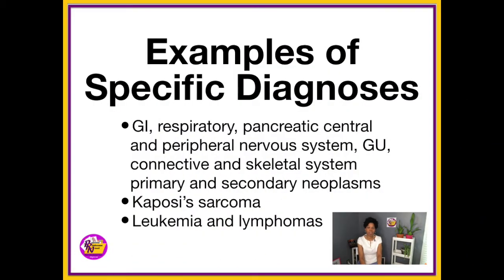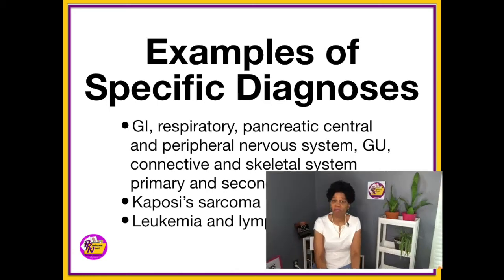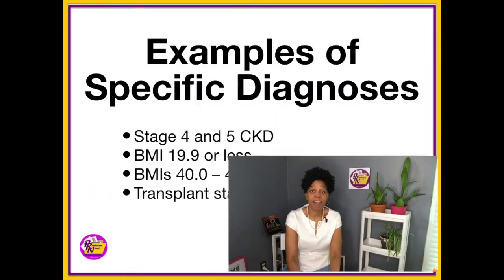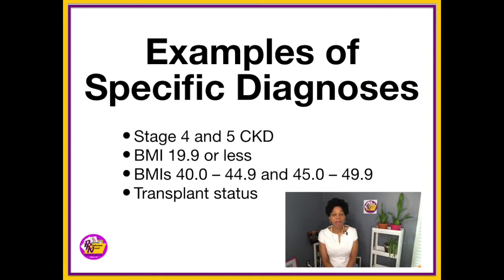Medical Coding | IPPS 2020 PR Changes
Were you aware of the inpatient prospective payment system 2020 proposed rule issue that directly impacts coding professionals?

In this video, we will discuss what documentation, coding accuracy, and your organization's bottom line all have in common.

✅ For more information on our online medical coding course